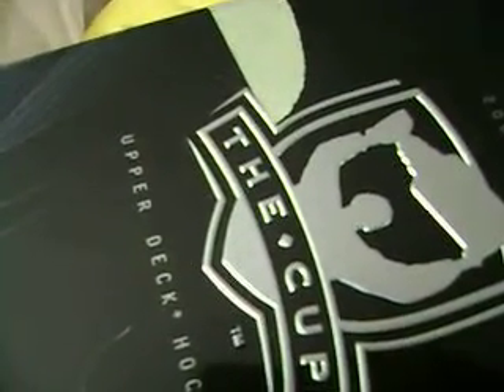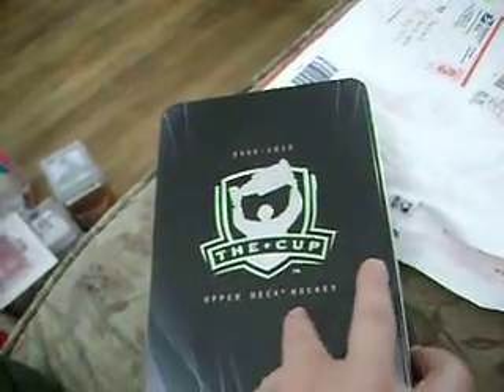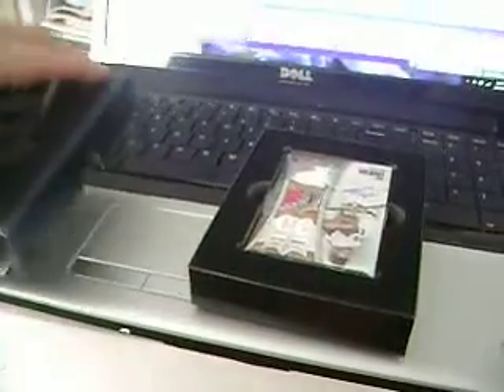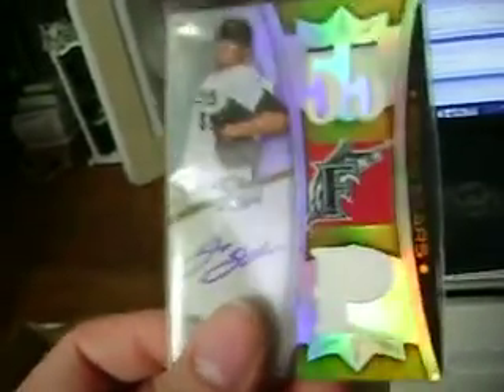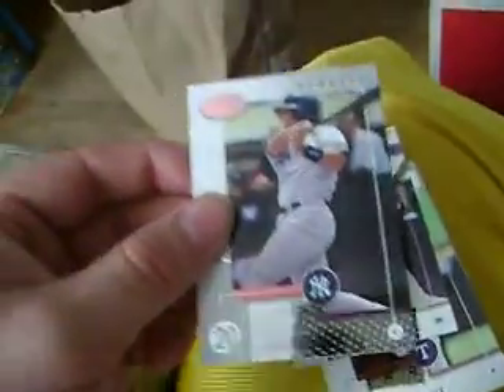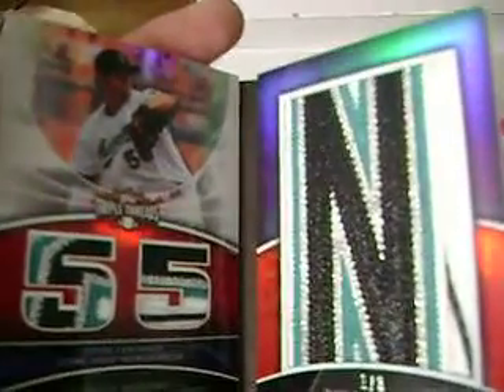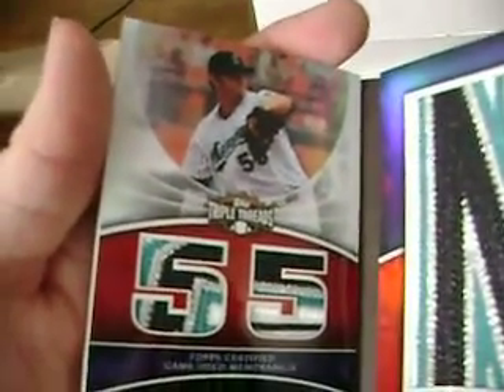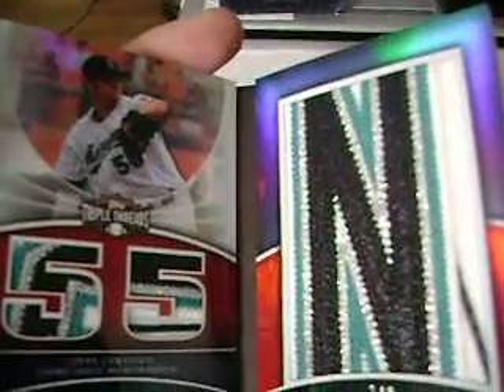Absolutely EPIC mail !!! One of the SICKEST Josh Johnson's I've got !!! BOOKLET !!! Part 2 !